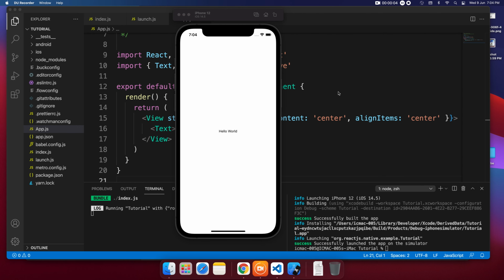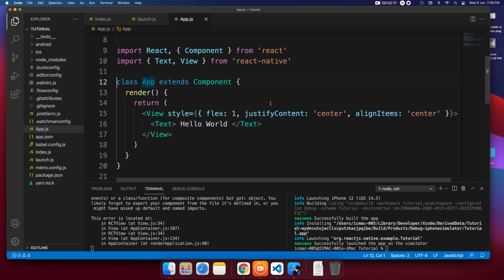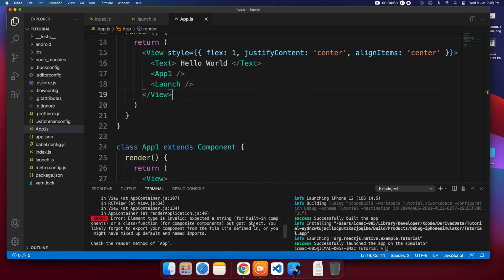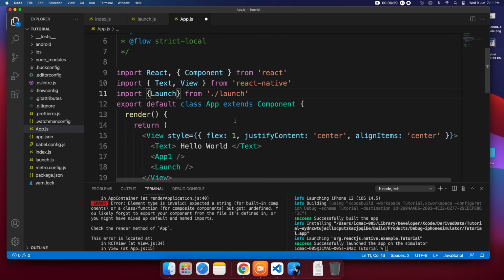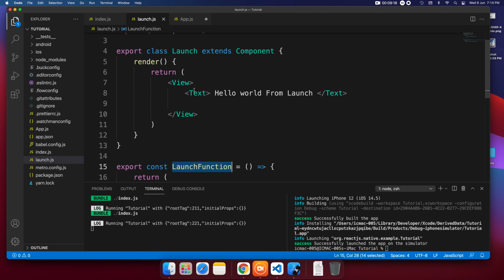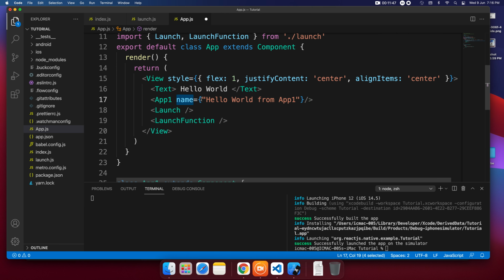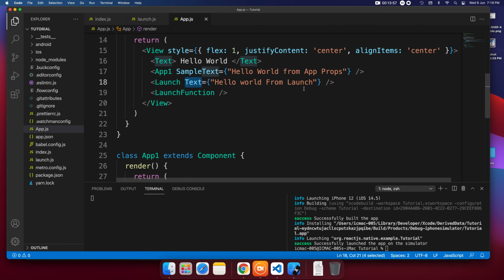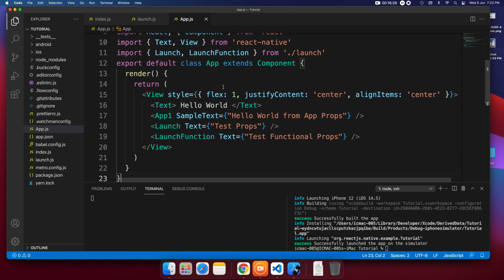#2 React-Native || Basic Concepts - Component , Props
ReactNative for beginners.

This video briefs about creating a class and props. Creating a custom props for class and usage of props.